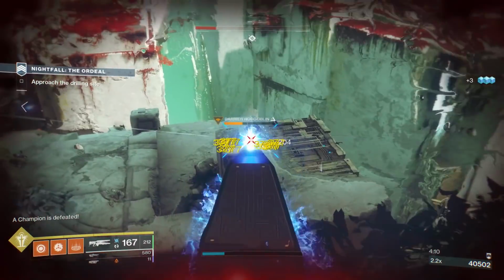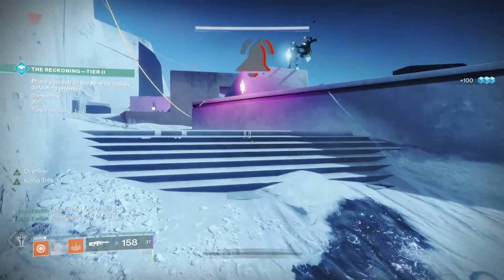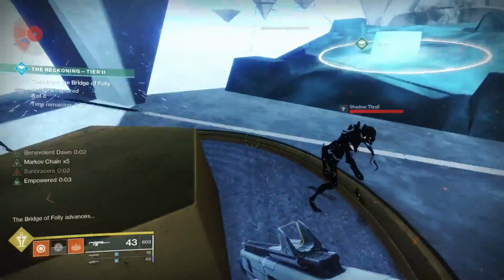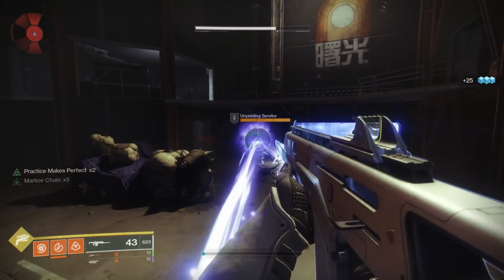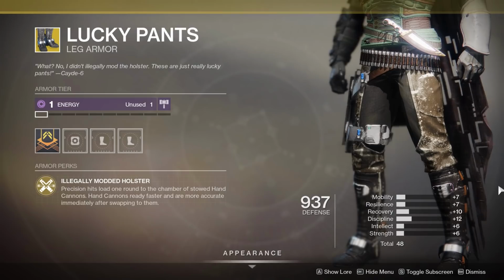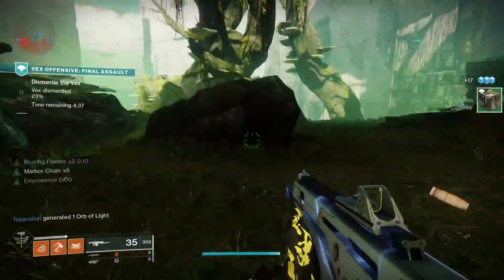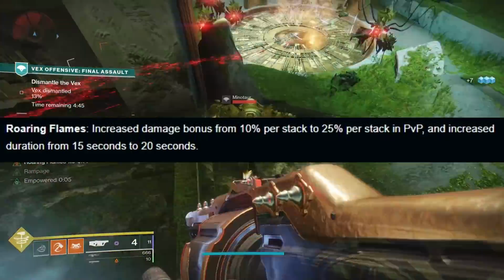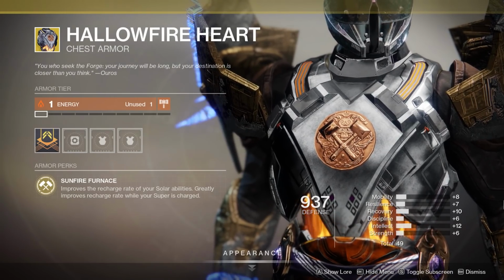10 Exotics getting WAY BETTER in Season of Dawn!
Going over 10 Exotics getting much better in the next Season, Season of Dawn for Destiny 2, due to the MASSIVE Buffs to Solar Subclasses for Titan, Hunter, & Warlock!

New Destiny2 video, as we near the end the Shadowkeep Expansion and Season of the Undying (Season 8)! Going over 10 Exotic Armor pieces getting much better due to the New Sandbox Update that is coming with the next new Season, Season of the Dawn (New Season 9) Specifically Changes and Buffs to Solar Subclasses for the Titan, Hunter, and Warlock! These may change into some of the best classes and subclasses for PvP & PvE! And if so, the Exotics that work well with them will become some of the best exotics in destiny 2!